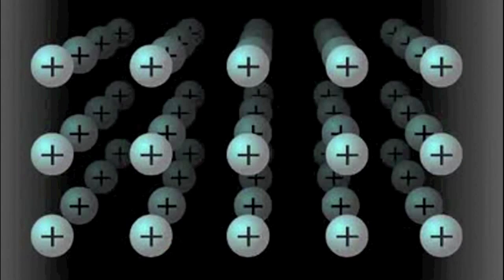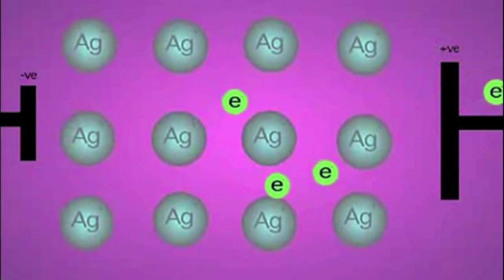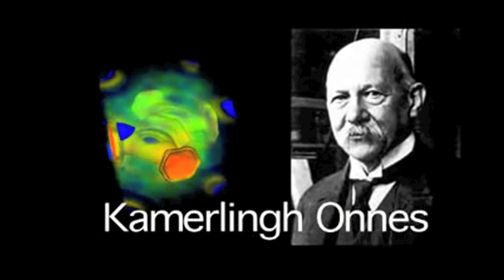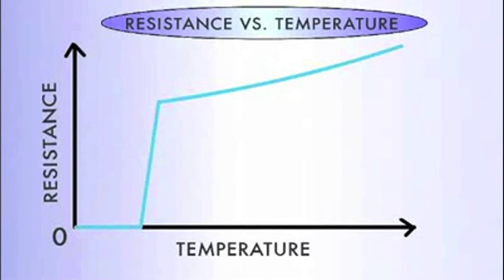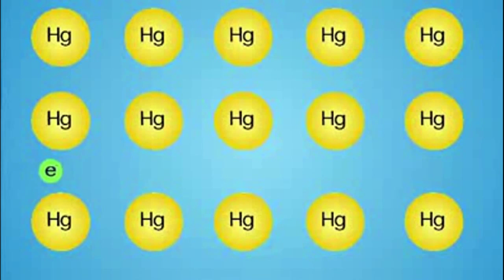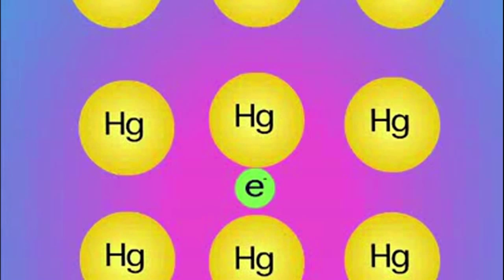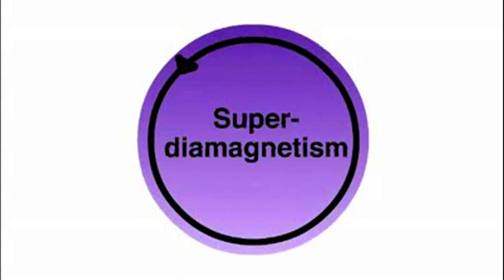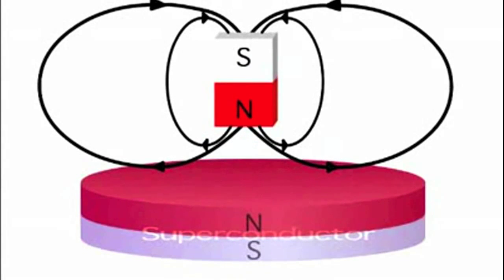Supertheory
Cooper pair theory